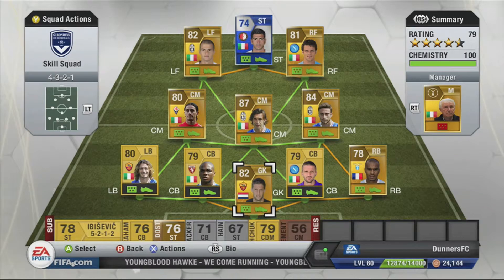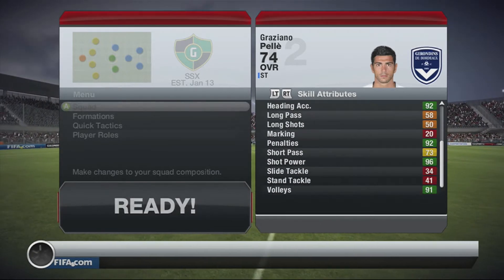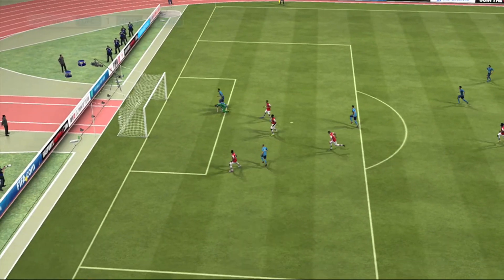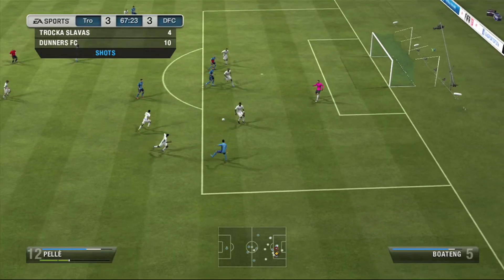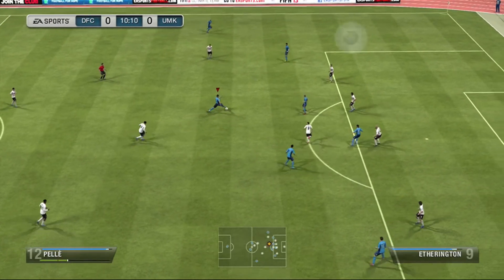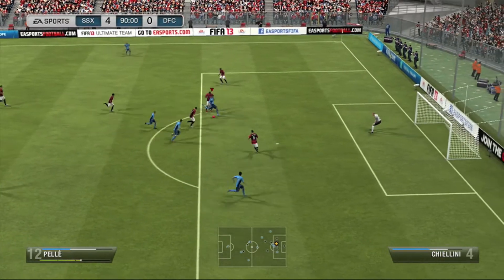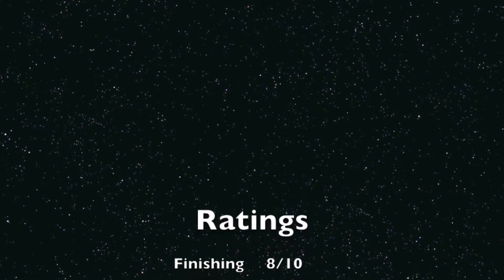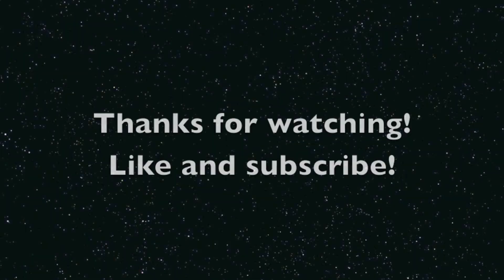FIFA 13 - Silver TOTS Pelle Review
This is my player review of the silver team of the season Pelle.